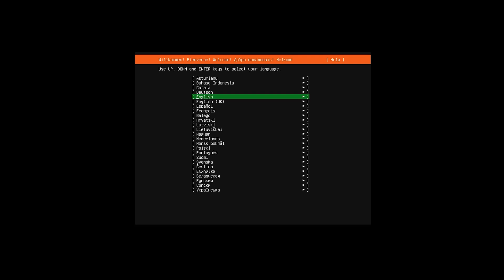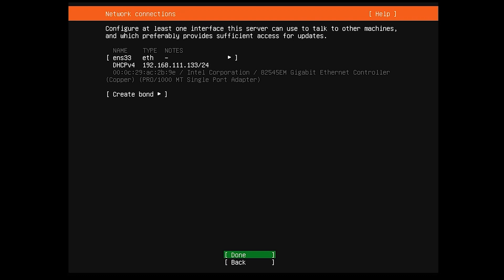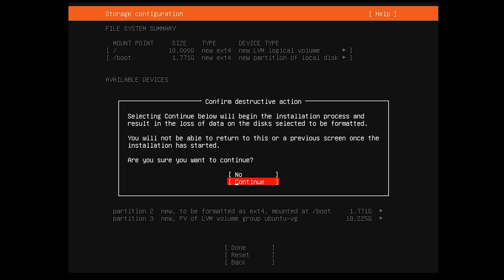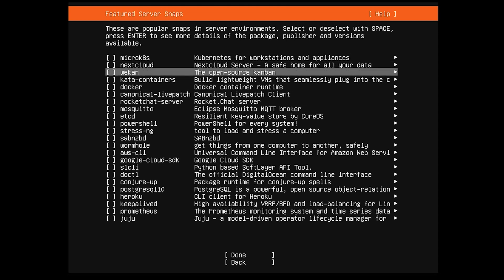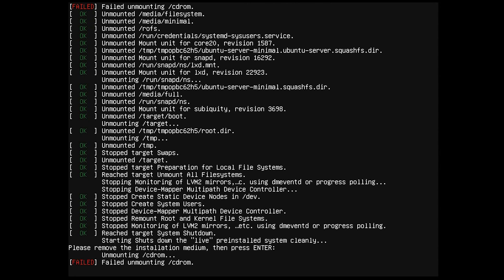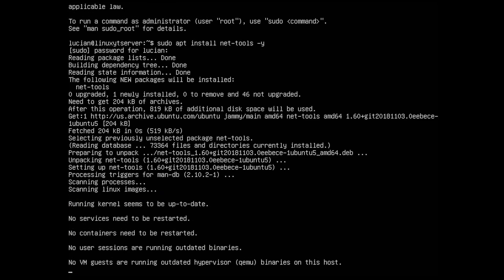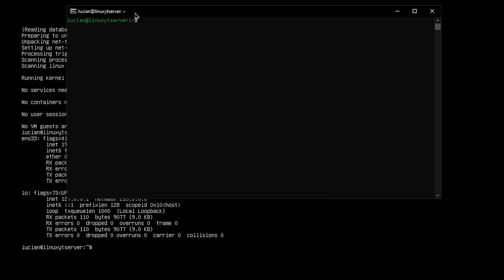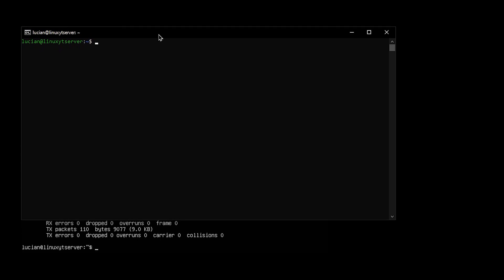Demystifying Ubuntu Server Setup: A Step-by-Step Guide for Newbies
Welcome to the ultimate guide on setting up Ubuntu Server, designed specifically for beginners. In this comprehensive tutorial, we'll walk you through every step, ensuring a seamless experience. From installation to configuration, become a Linux pro in no time!